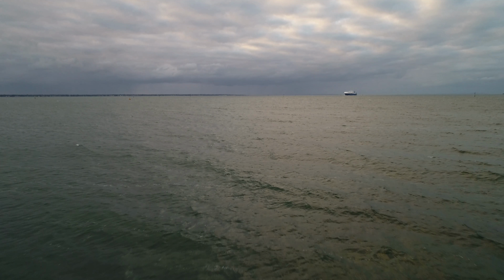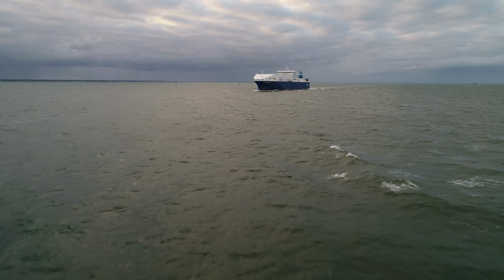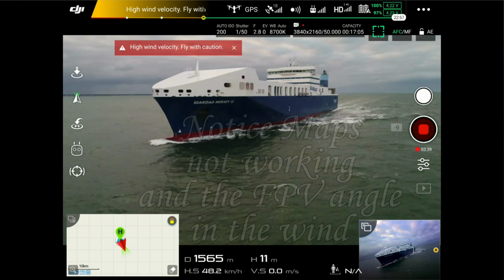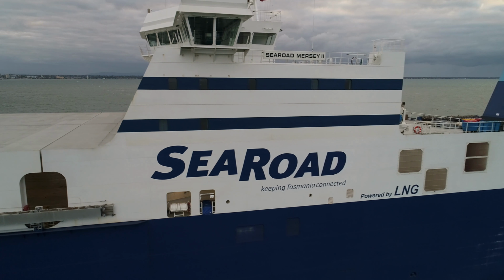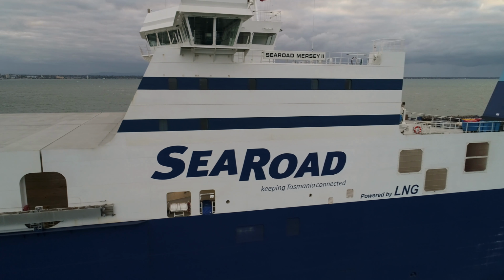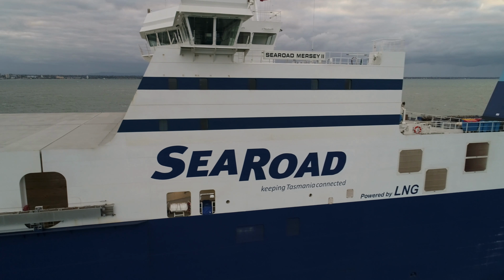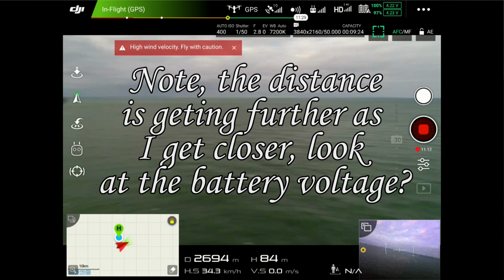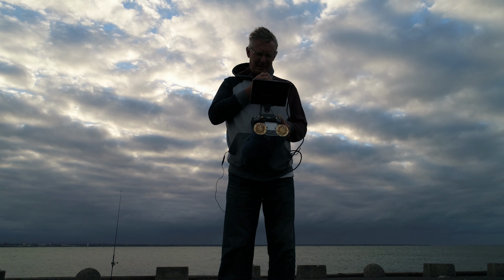Searoad Mersey, ferry from Devonport & the K Pegusus container ship. {drone Ship Chase}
A double take, a ferry and cargo ship fully loaded, with loads of technical issues. Don't try this at home kids. lol